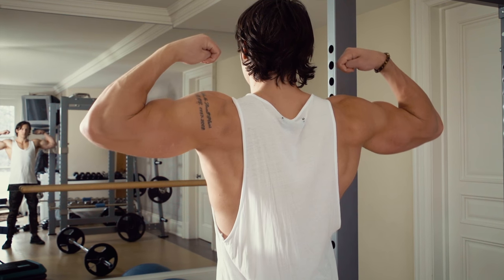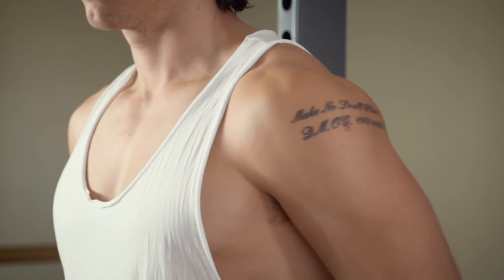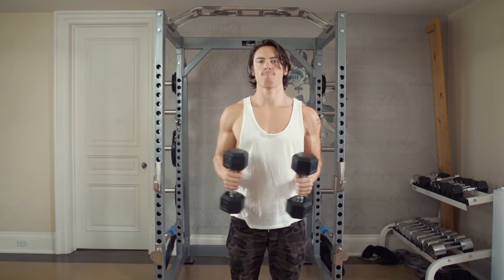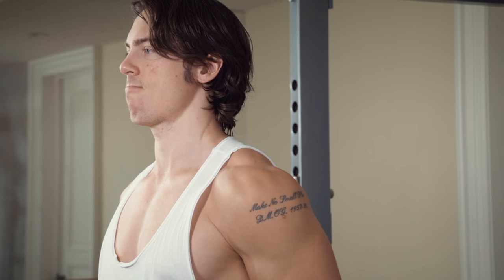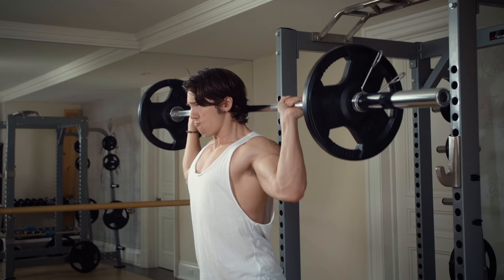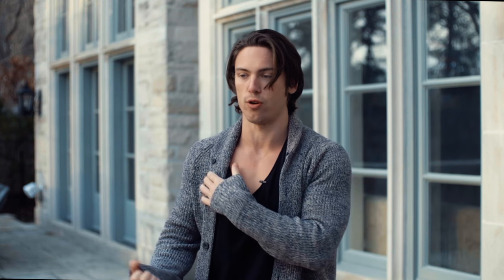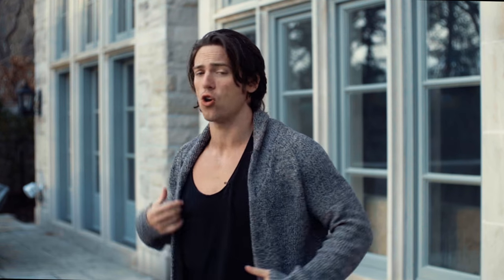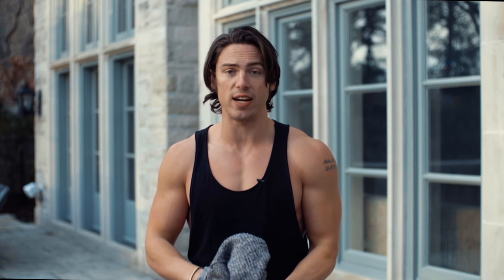How to Build Big Shoulders Naturally! Try These Three Exercises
Greg O'Gallagher (Kinobody) in this video titled "How to Build Big Shoulders Naturally! Try These Three Exercises"

Take My Physique Quiz to Build Muscle, Drop Fat and Build the Hollywood Physique

In this video I show you three exercises to build incredible shoulders as a natural. Hope you enjoy!

Credit to Vince Whiteman for filming/editing